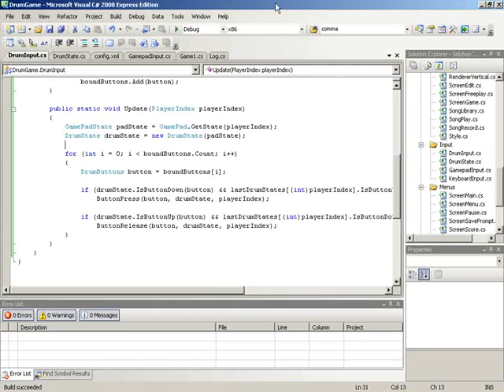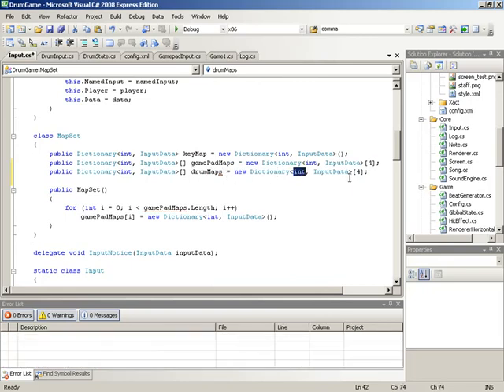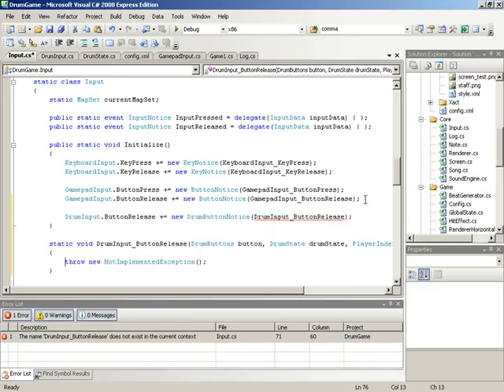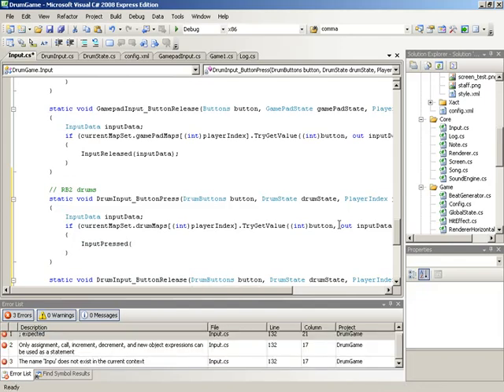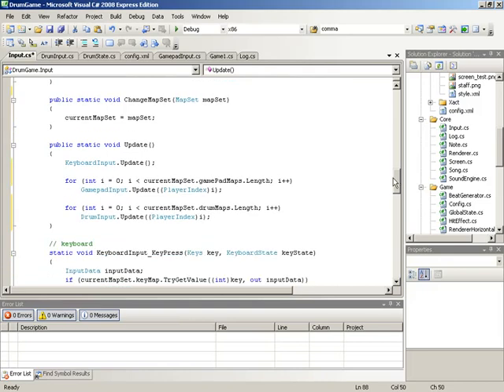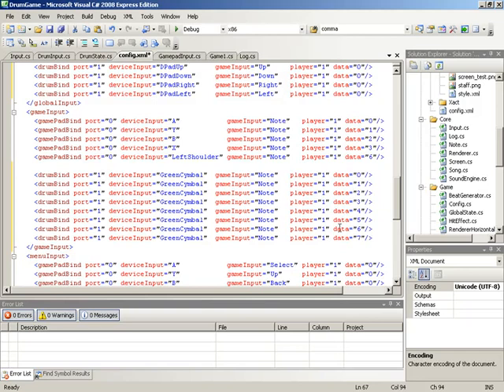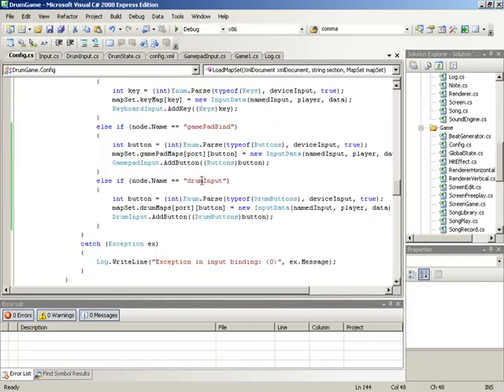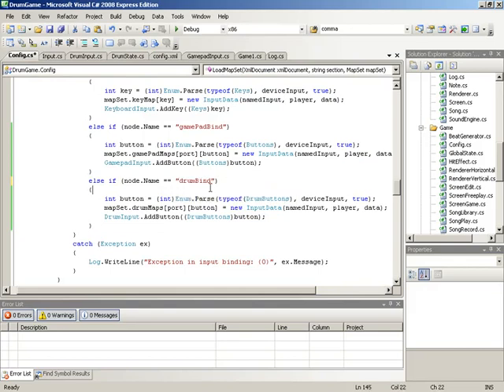🔴 RB2 Input: Integration/Binding • Drum Game (cf. Guitar Hero®) • XNA C# Game • MonoGame • (Pt. 86)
Learn XNA (MonoGame) C# Programming - Drum Game (cf. Guitar Hero® / Rock Band®) - RB2 Input: Integration/Binding.

It's time for us to get our new DrumInput class fully implemented into the game, including adjusting our config file to handle the inputs from the Rock Band 2 kit.

XNA Drum Game walks you through the design and development of a drum-based musical game. Similar in nature to such blockbuster games as Rock Band® and Guitar Hero®, Drum Game allows you to use a variety of input devices to beat out various musical rhythms.